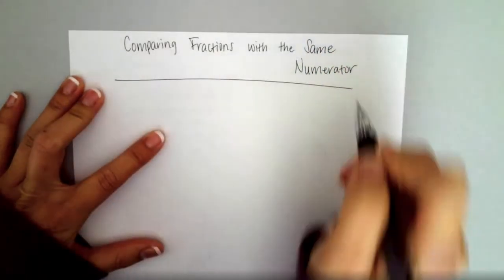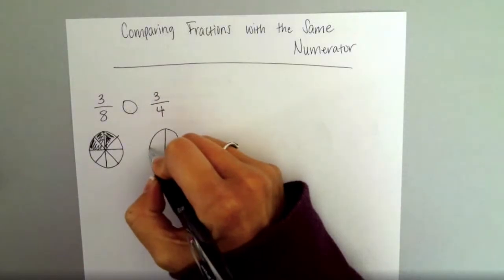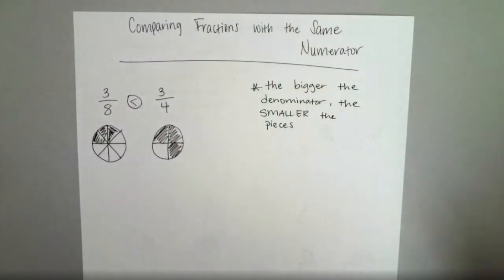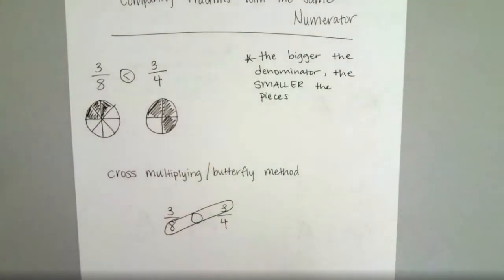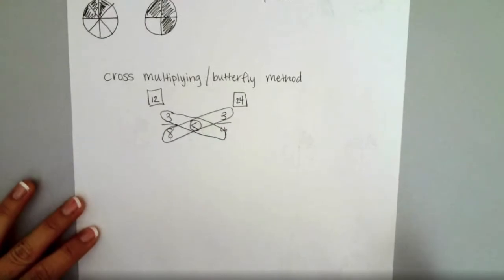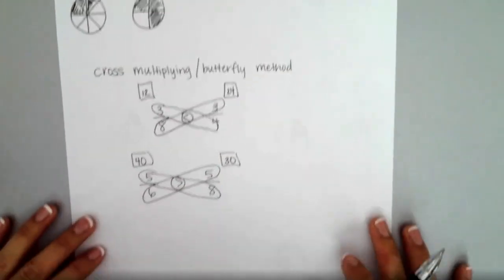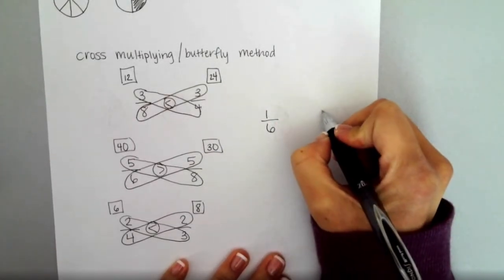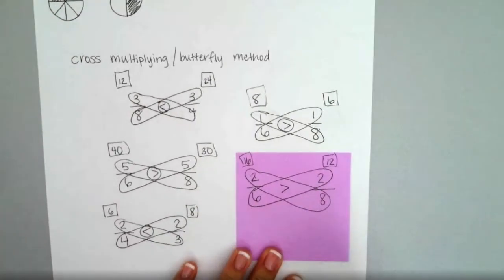Comparing Fractions - Cross Multiplying